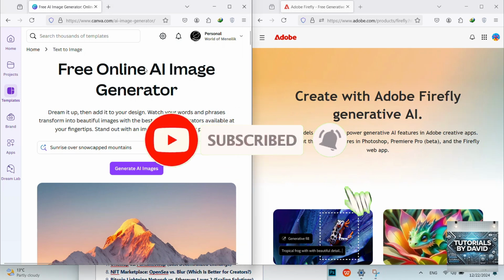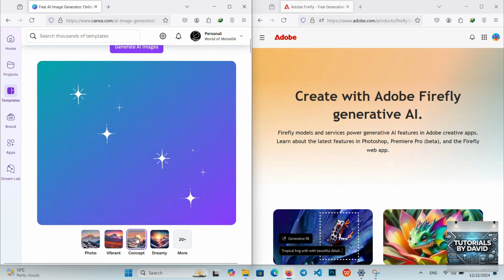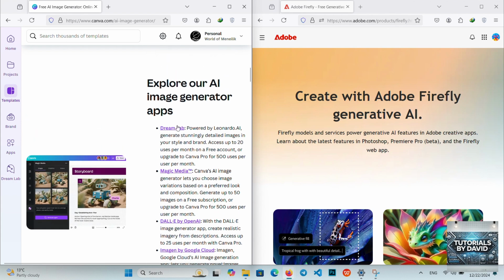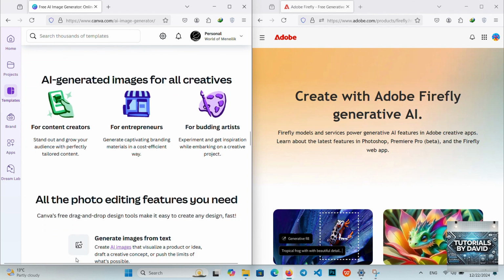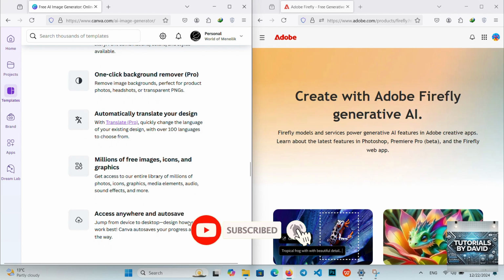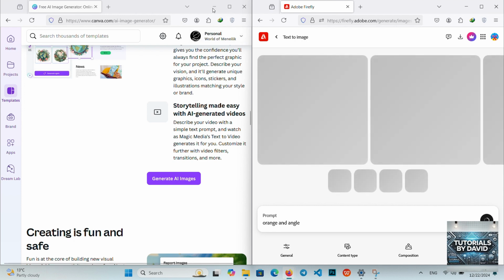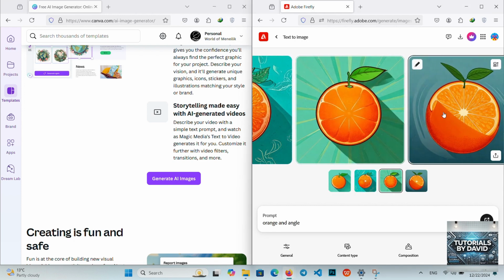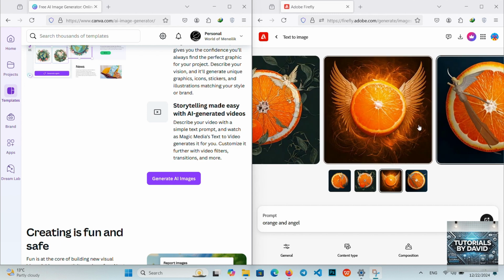Canva AI vs. Adobe Firefly (Design Tools for 2026)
💡 Which AI-powered design tool suits your creative needs? Let’s compare:

✅ Canva AI:
🟣 User-friendly and perfect for quick, professional designs.
🟣 AI features for resizing, text suggestions, and one-click background removal.
🟣 Ideal for social media graphics, presentations, and small business branding.
🟣 Great for beginners and non-designers seeking efficiency.

✅ Adobe Firefly:
🟣 Advanced generative AI for creating unique visuals and custom art.
🟣 Integrated into Adobe’s ecosystem, ideal for Photoshop and Illustrator users.
🟣 Perfect for professional designers looking for creative control and high-quality output.
🟣 Best for projects requiring detailed customization and artistic flair.

⚡ Key Takeaway: Choose Canva AI for speed and simplicity, or Adobe Firefly for professional-grade creativity and versatility.